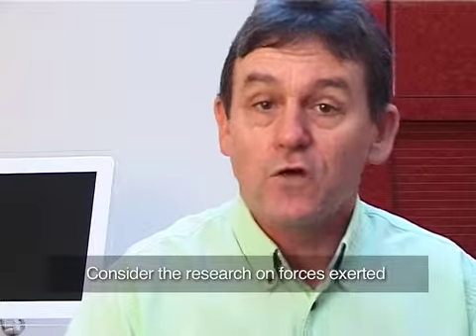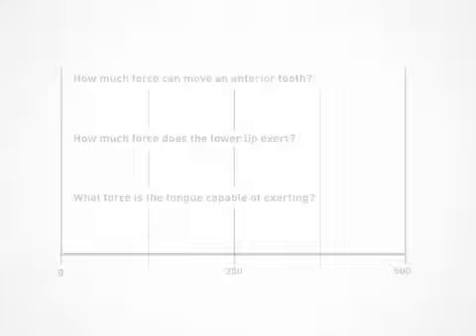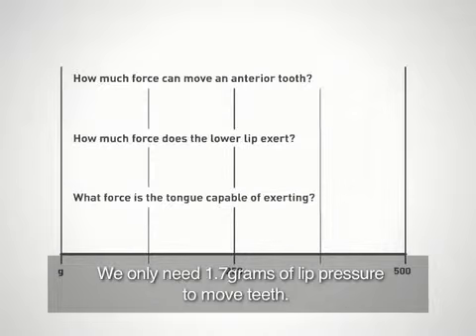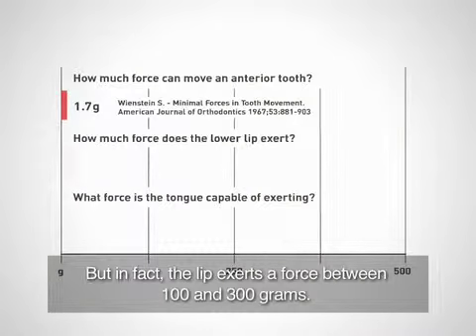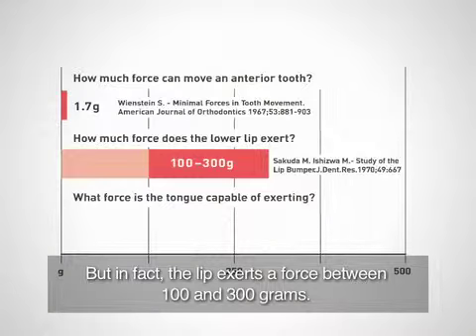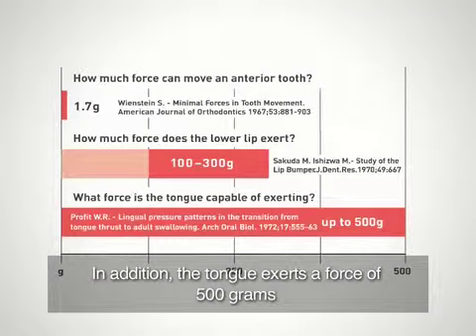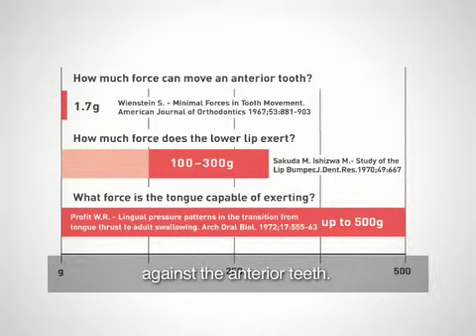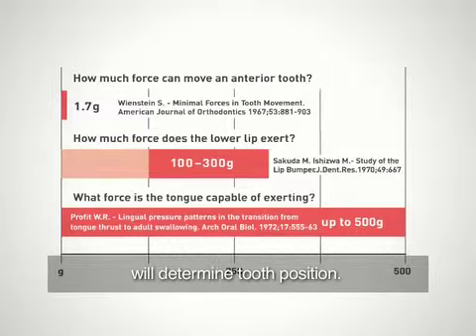The Trainer System